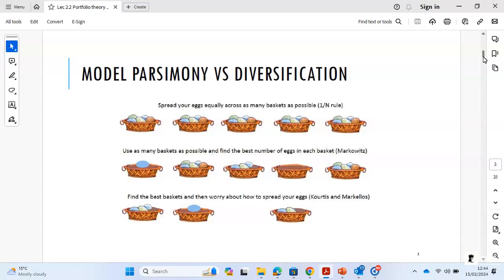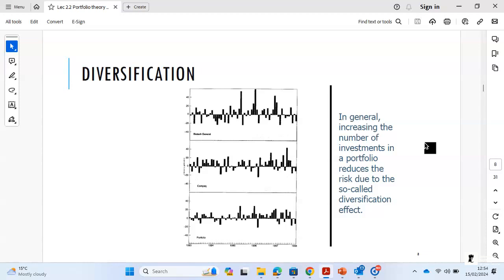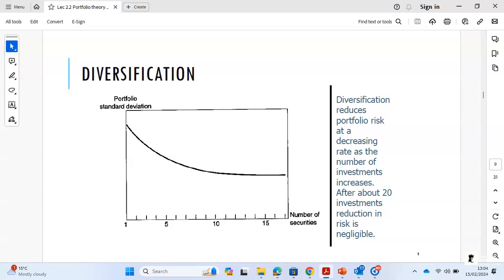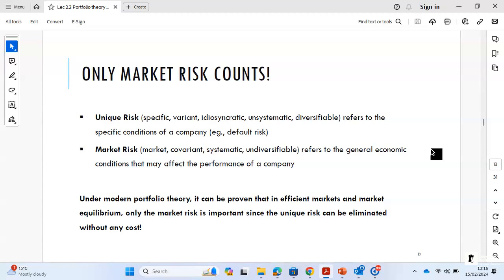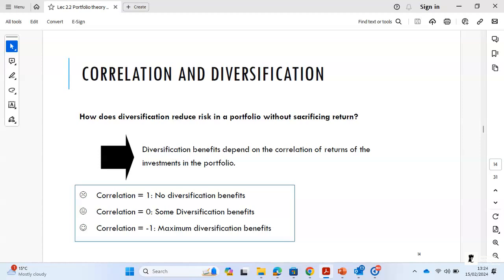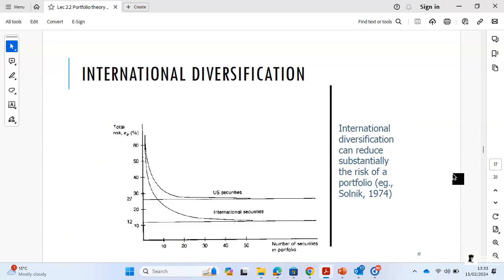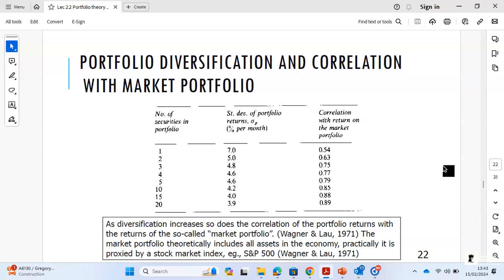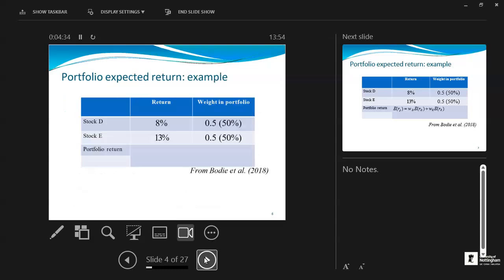FMTnC Lec 3